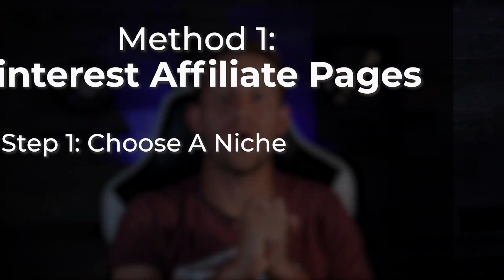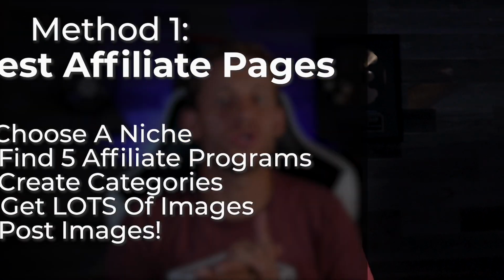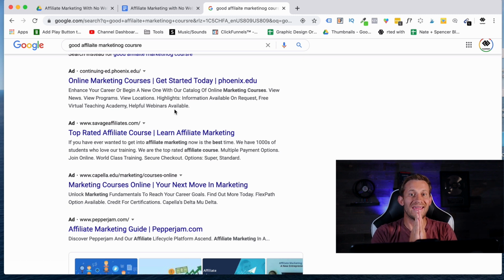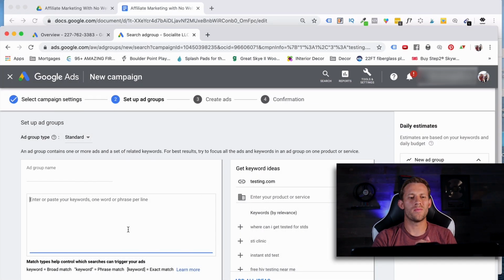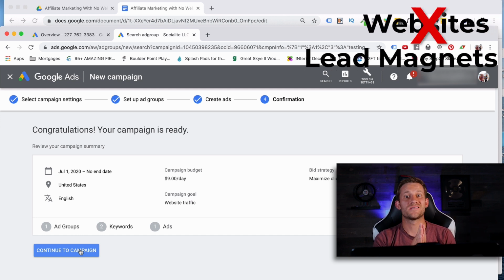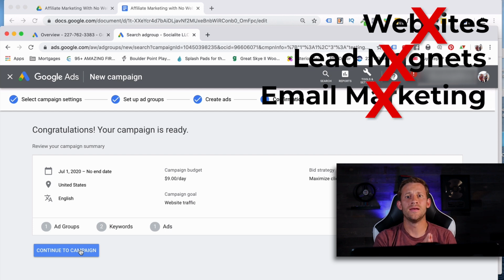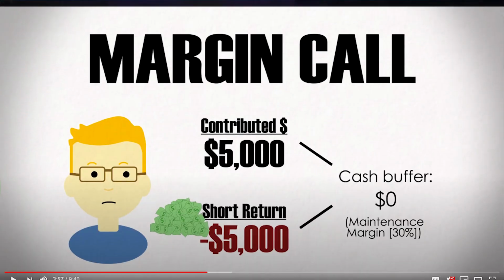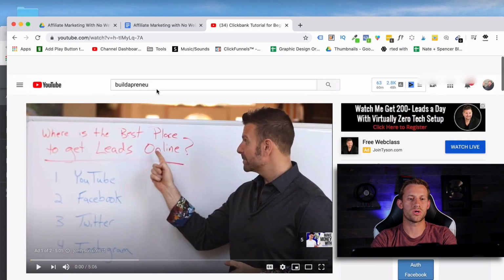👈Affiliate Marketing WITHOUT a Website - Five Methods for 2020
Want to learn 5 ways to do affiliate marketing without a website?  Watch this video!

Join the Hustlers Club (FREE) and discover the hustles I find before anyone else

Alright, so if you're looking for ways to make affiliate commissions without having a website, this is definitely the video for you.

In this video, I'll be breaking down 5 methods on how to earn affiliate commissions with NO WEBSITE!

Yup... No email marketing, no landing pages, lead magnets, or any of that!

Just straight up making commissions by leverage different traffic sources that are available depending on the affiliate programs!

So, if you want to make affiliate sales and work online as an affiliate without having your own website, make sure you have a notepad ready because this is some pretty solid content that you're about to see!

I love helping my community and audience out with any Affiliate Marketing, and will always make it a priority to get your questions answered.

0:00 Introduction
01:00 Method 1: Pinterest Affiliate Pages
01:30 Step 1: Choose a Niche
01:56 Step 2: Find 5 Affiliate Programs
02:21 Step 3: Create Categories
02:48 Step 4: Get LOTS of Images
03:11 Step 5: Post Images!
04:06 Method 2: Google Adwords
05:03 Step 1: Ad-friendly Programs
08:09 Method 3: Facebook Group
12:09 Method 4: Whiteboard Videos
14:35 Method 5: Direct Marketing
15:05 Step 1: Find A Product
15:23 Step 2 : Join Facebook Groups
16:30 Thanks for watching! Don't forget to subscribe my channel!